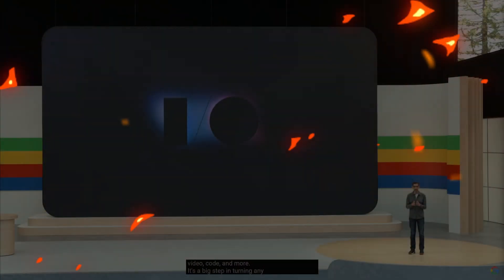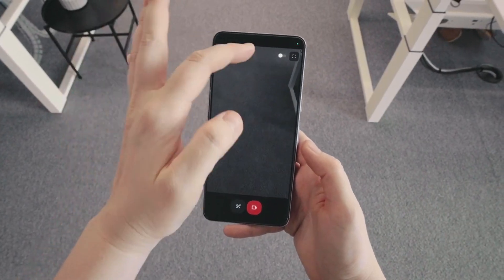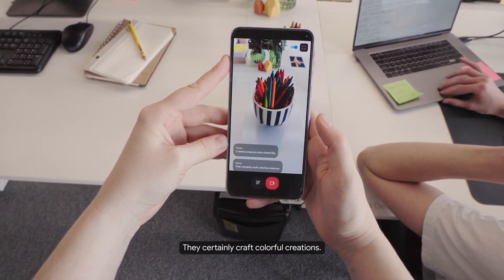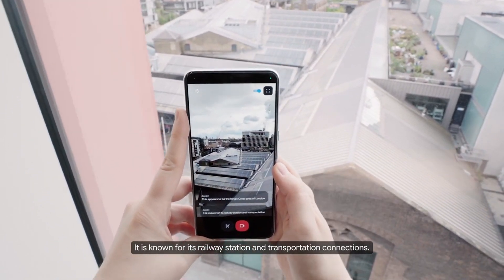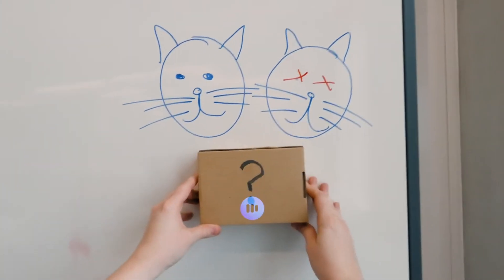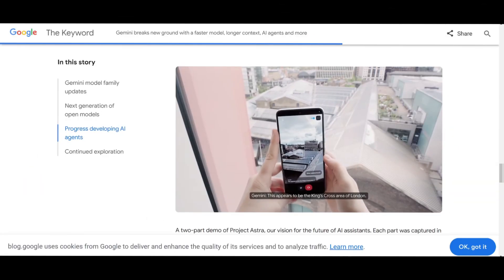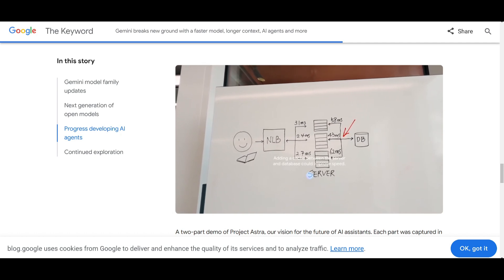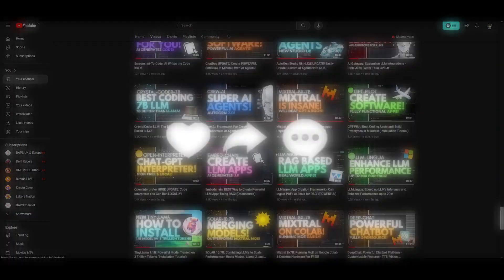Google's NEW Astra Model - The Future of AI Assistants!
Today, we’re sharing our progress in building the future of AI assistants with Project Astra (advanced seeing and talking responsive agent).

In this groundbreaking demonstration, witness the cutting-edge advancements in AI technology as we unveil Project Astra, an innovative leap towards the development of universal AI agents. Spearheaded by Google DeepMind's commitment to responsibly harnessing AI for the betterment of humanity, Project Astra introduces advanced seeing and talking responsive agents poised to revolutionize everyday life.

Delve into the complexities of creating AI agents that mimic human-like understanding and responsiveness, essential for seamless interaction in dynamic environments. Discover how our relentless pursuit of excellence has propelled us towards crafting AI assistants capable of perceiving, reasoning, and conversing with unparalleled fluency, setting new standards in the realm of artificial intelligence.

In this two-part demo, experience firsthand the capabilities of Project Astra, seamlessly captured in real-time, showcasing the fusion of video and speech input into a cohesive timeline of events. Witness the evolution of prototype agents, empowered by Gemini's foundational technologies, as they exhibit enhanced processing speeds and a diverse range of intonations, culminating in swift and contextually relevant responses.

Embark on a journey into the future, where expert AI assistants stand poised to accompany individuals through their daily lives, whether through handheld devices or integrated seamlessly into wearable technology. Stay ahead of the curve with a glimpse into upcoming features slated for integration into Google products, such as the Gemini app and web experience, slated for release later this year.

Don't miss this opportunity to be at the forefront of AI innovation.